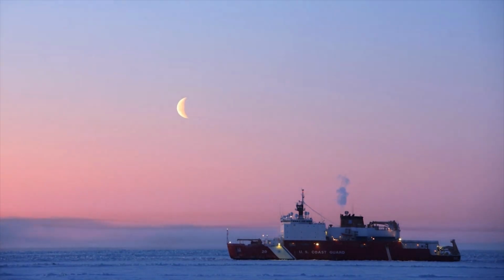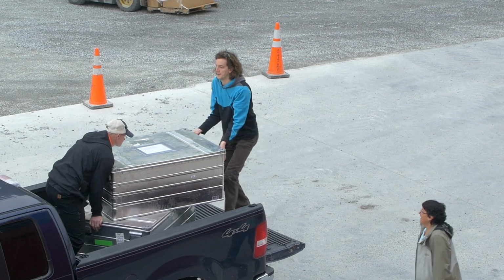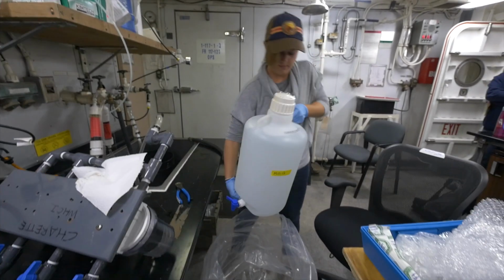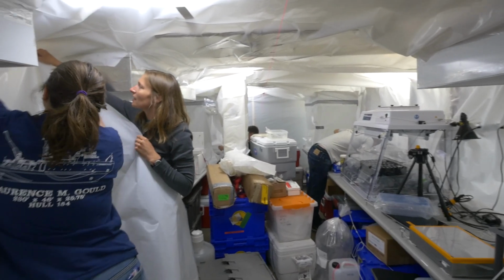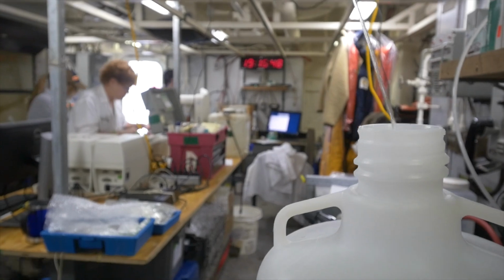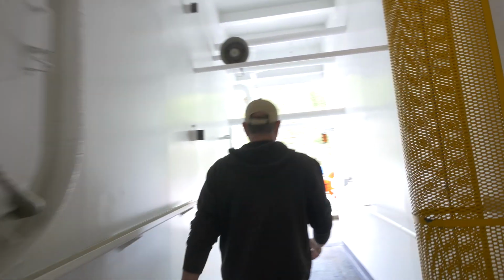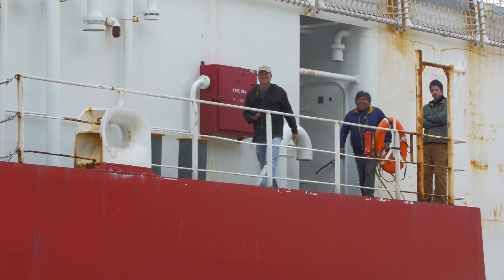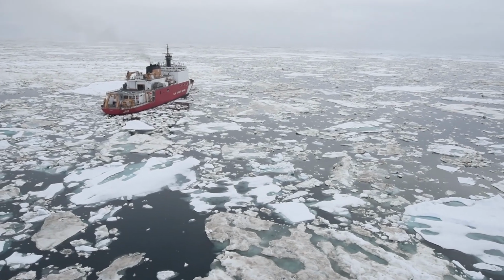Historic Expedition to Map Geochemistry of Arctic Ocean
Oceanographer David Kadko leads the U.S. contingent of an international team of scientists to create a baseline of data on the geochemistry of the Arctic Ocean.